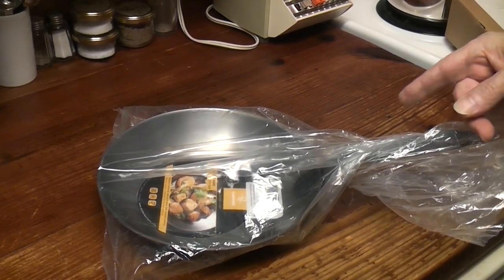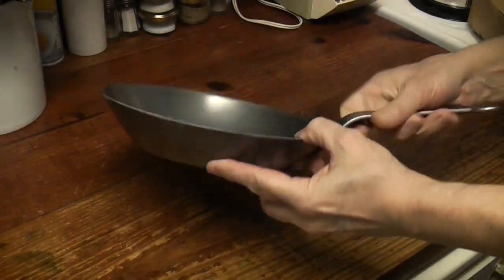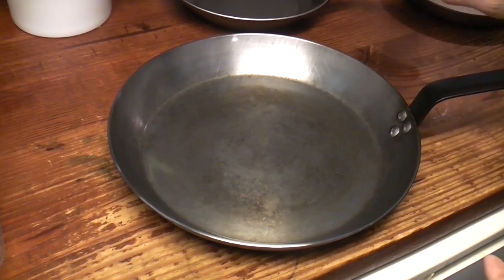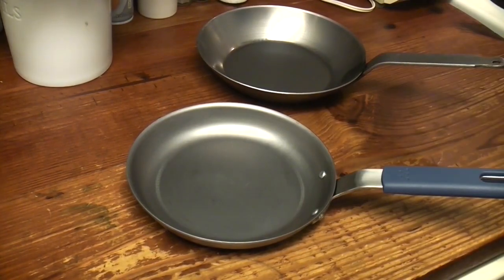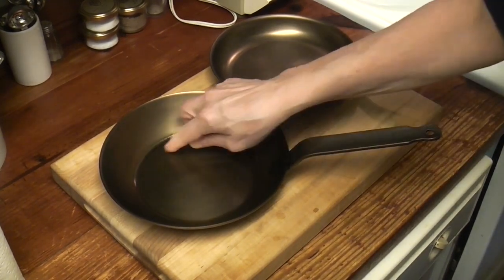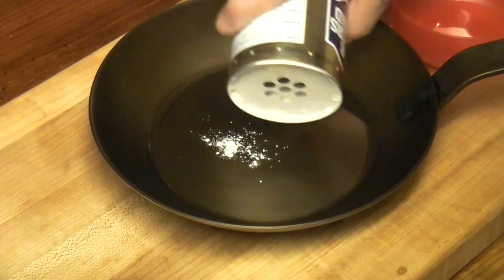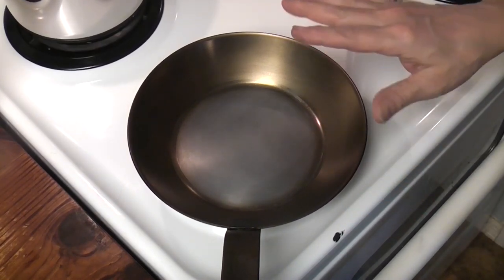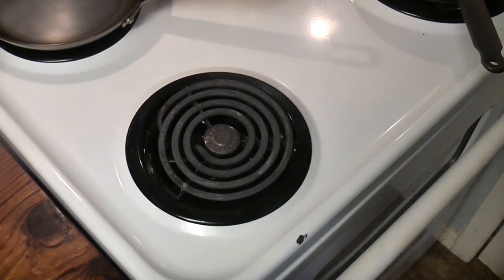Matfer Carbon Steel Pan: Seasoning Carbon Steel Naturally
Trying out the Matfer Bourgeat Black Carbon Steel Pan. The Misen Carbon Steel 8 inch pan is back! What is the best way to season your carbon steel pans? By cooking in them! Sharing :)

Misc info: I find the '4' setting on electric coil (1 down from dead medium) is the perfect place to start when cooking eggs. And soon after lower to '3' if putting a lid on. This morning I used homemade ghee and the eggs again slid right out of the pan. Can't vouch for store bought ghee though.

I really like the Matfer Bourgeat Pan! I love that there are no rivets. I wish the cooking surface was a little larger. Cross that off. upon checking the bottom fits the burner perfectly. I think the tall sides make the bottom look smaller than it actually is. It's a perfect egg pan!

The Misen pan was less warped this time. I wish the sides were taller. There was a lot of hamburger grease to clean up. The pan is slightly large for the small electric coil burner and a bit small for the large. Misen did honor their warranty.

Music
Whiskey
Huma-Huma